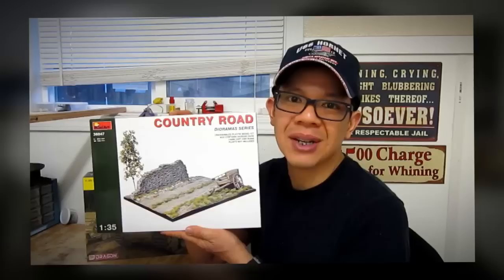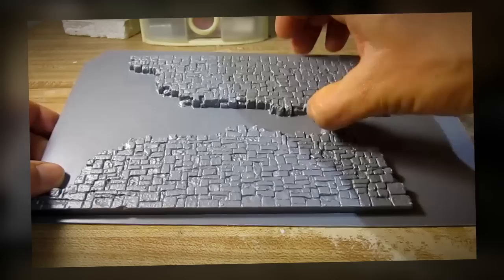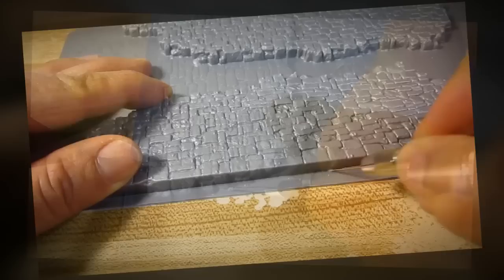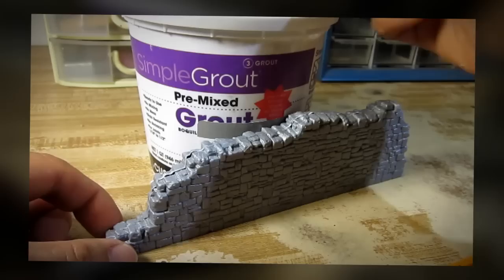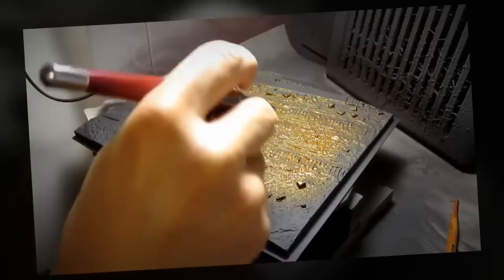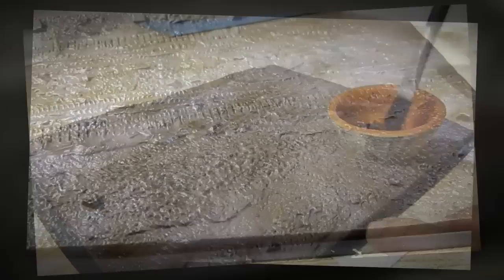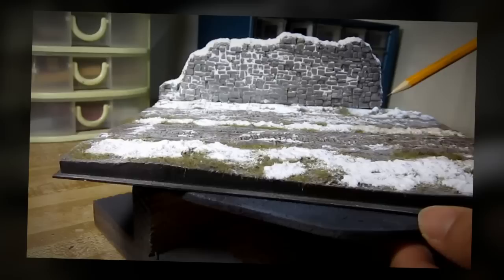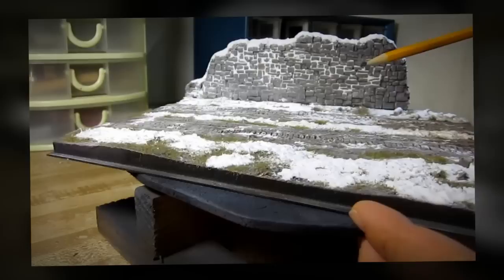Building Mini Art Country Road In 1/35 Scale. From Start to Finish. Battle of Bulge Part 2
English subtitles are available. The is a complete build from start to finish of Mini Art Country Road in 1/35 scale. This is part 2 of Battle of the Bulge: Operation Griffin diorama. This is truly a complete build. You get to see the construction, painting, and weathering of this model kit. Enjoy.